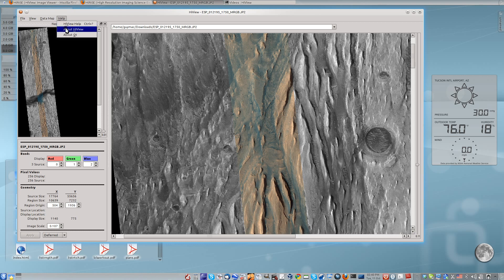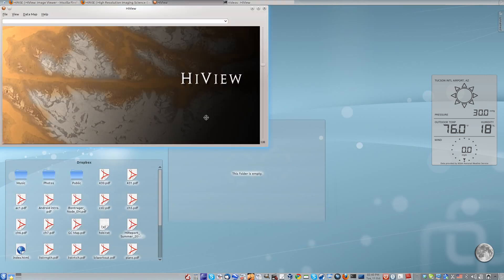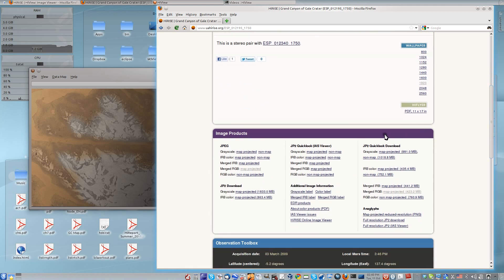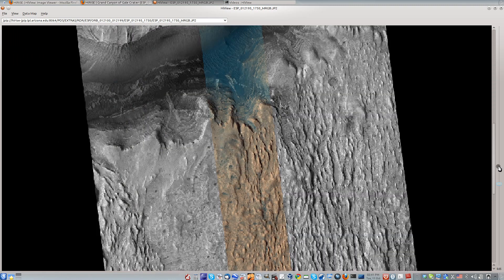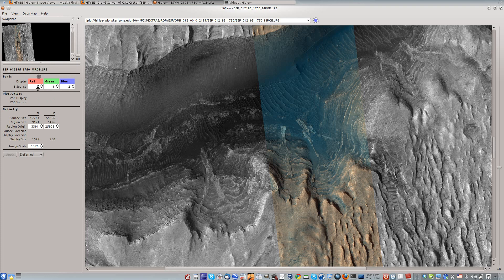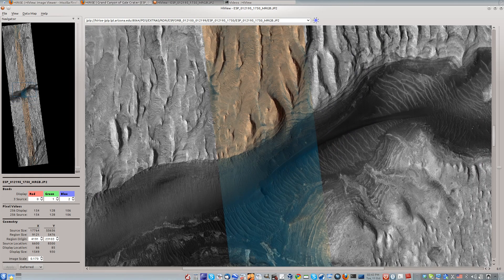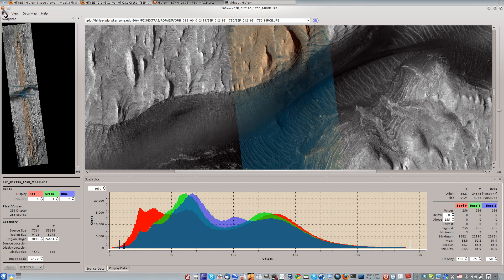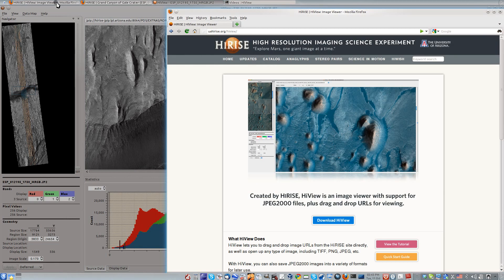HiView Quick Intro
A brief overview of HiView, a new imaging application from HiRISE for viewing JPEG2000 images.